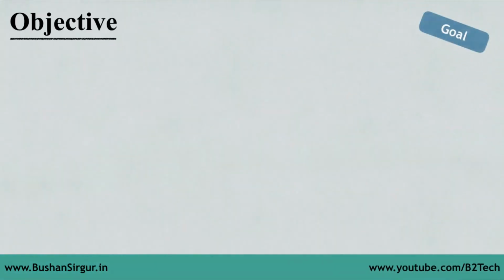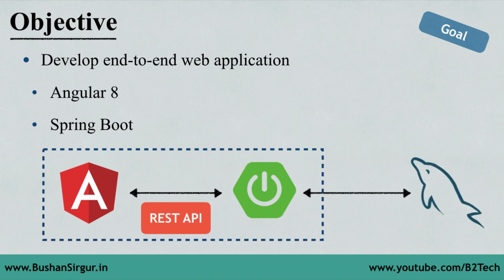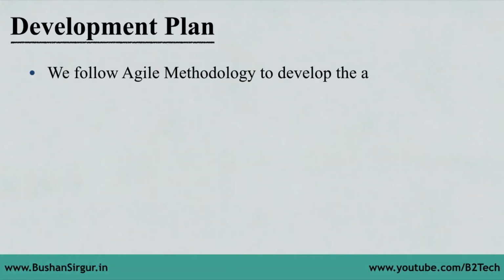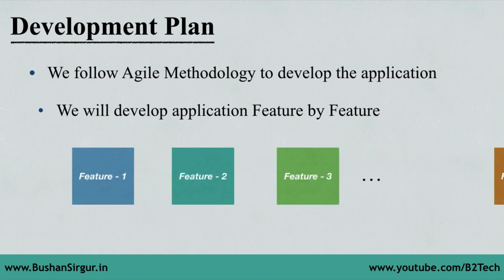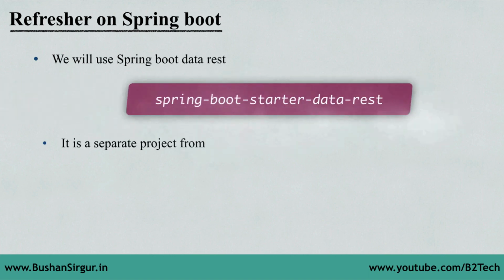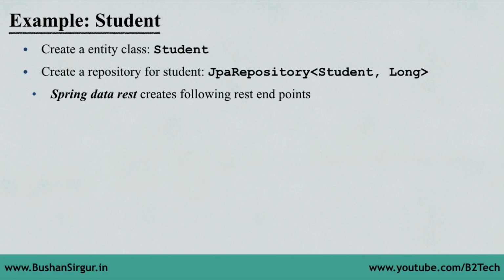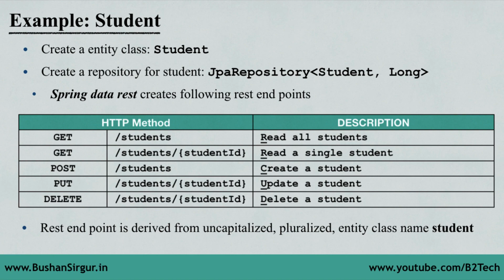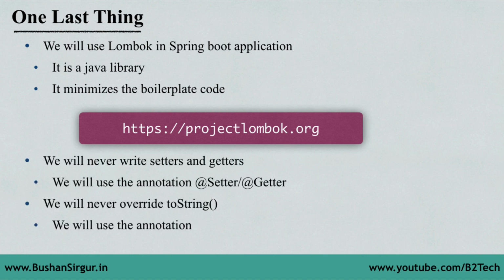Angular 8 and Spring Boot Part 1 Course Introduction 2020 05 15 06 06 52 1 247